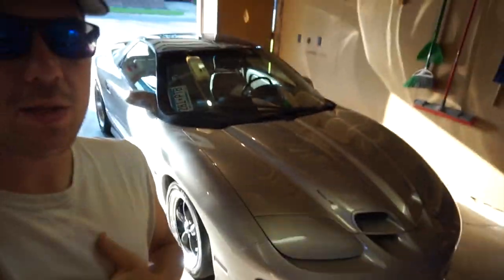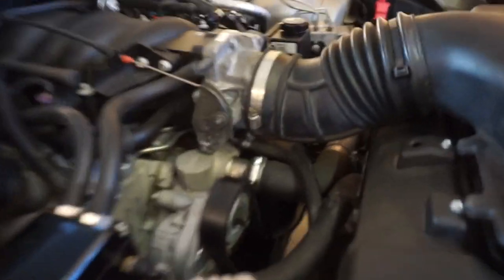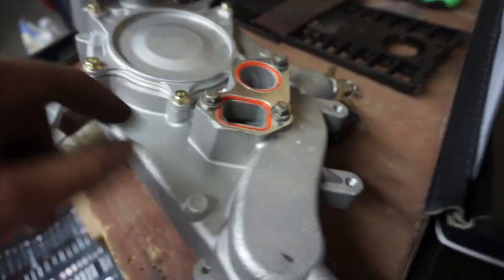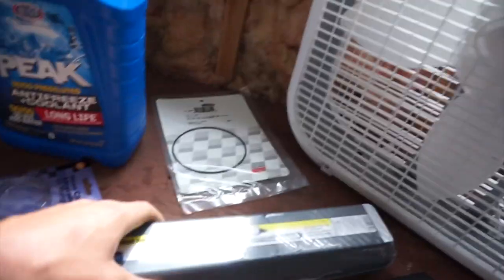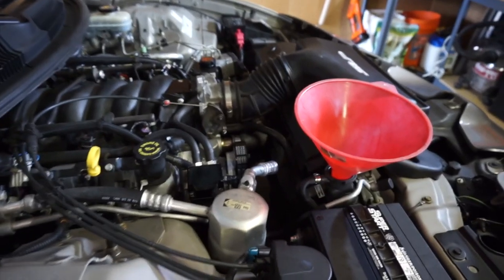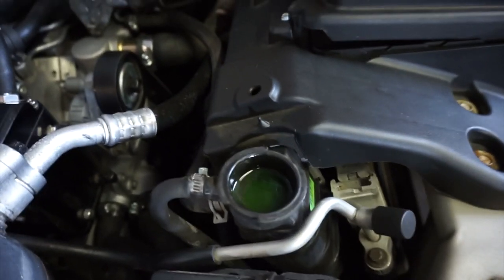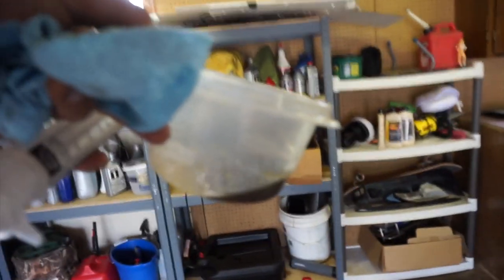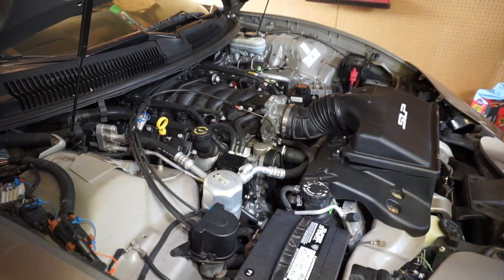New water pump in the Trans Am + Free Ram Air Mod FAIL!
In today's episode of the 2000 Pontiac Trans Am WS6 build series we tackle the leaky water pump! It's been replaced with a Gates part number 45002 water pump, and the thermostat housing gasket (o-ring) was replaced with a Fel-Pro part number 35632.

Link to using the "door edge guard" on the Z06 Front Brake Duct Installation on the C6 Z51 Corvette

The car had the following modifications at the time of doing this:
Brian Tooley (BTR) Stage 4 Camshaft and supporting modifications, 10% Underdrive Pulley, Speed Engineering Longtube Headers into a Borla Catback. UMI Rear LCA's/PHB/LCARB's/SFC's and Bilstein B6 Pro Shocks. MGW short throw shifter, Tick Master Cylinder/Ram Slave Cylinder, Lightweight Flywheel and a Grip Force Stage 2 clutch.